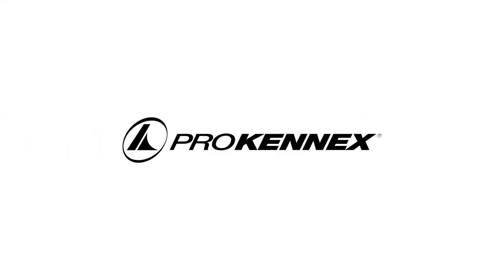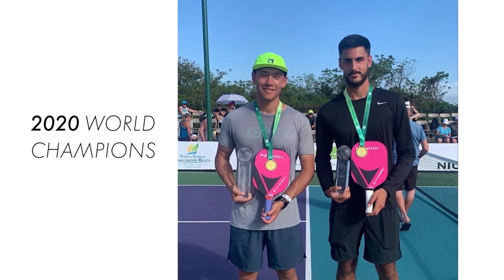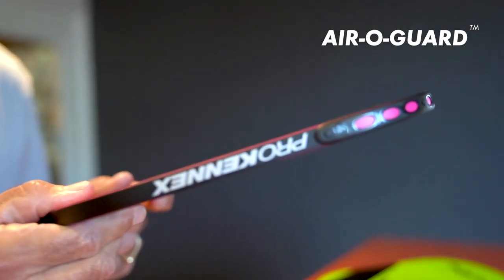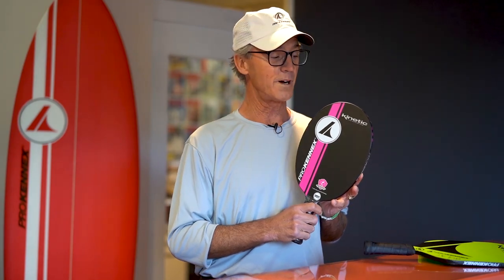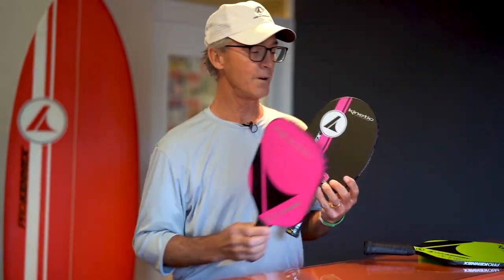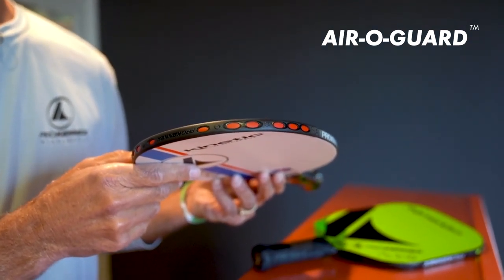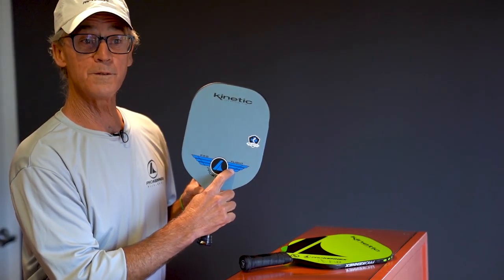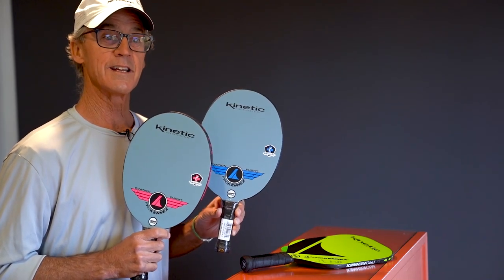ProKennex Kinetic Paddles with Steve Dawson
Today Steve Dawson walks us through the redesigned ProKennex Kinetic Pickleball Paddles. The KineticSpeed series (Pro Speed II and Ovation Speed II) are the second generation of these paddles from ProKennex which now offer bright new color schemes, and add introduce the replaceable Air-O-Guard edge guard to protect your paddle. The brand new KineticFlight series (Pro Flight and Ovation Flight) are lighter than average, feature a seriously grippy surface texture to enhance the spin you impart on the ball with cut shots, and also benefit from the excellent Air-O-Guard edge guard.

Join Steve for this informative introduction to the entire ProKennex line of pickleball paddles, then head on over to Pickleball Central to select the right one for you. Every new paddle purchase is covered by our 30-day Paddle Test Drive guarantee, which enables you to play with your new equipment as much as you like and still return it to us for ANY reason within 30 days of purchase.